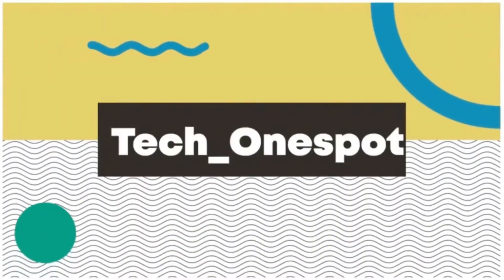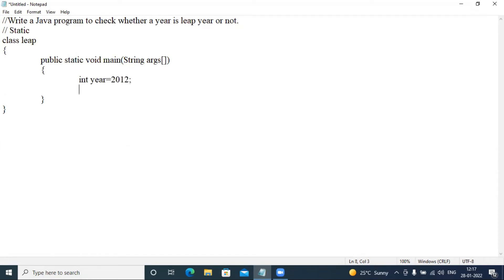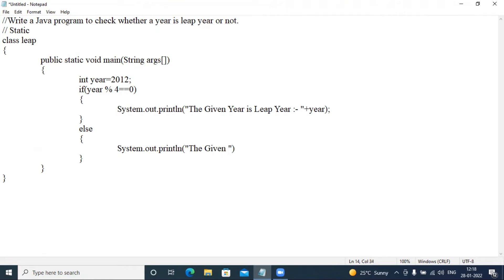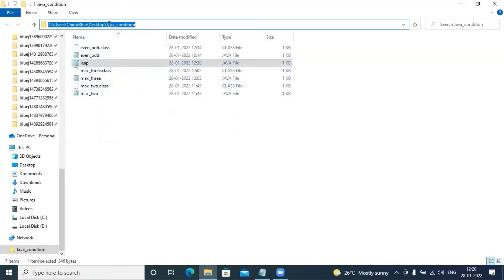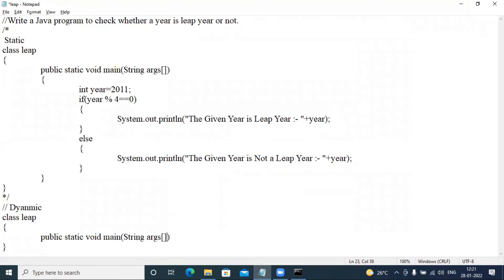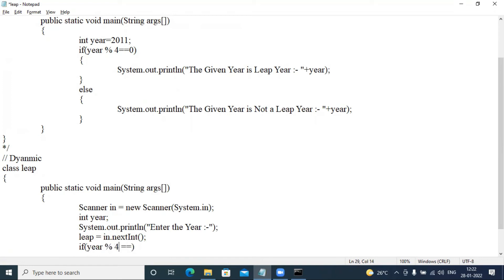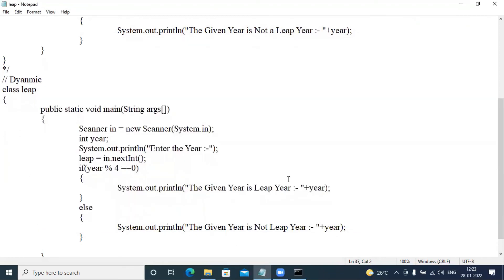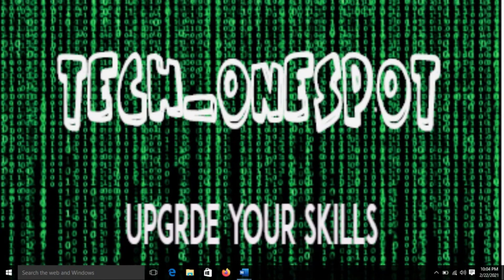Class 12 |Java| Write a java Program to check whether the Year is leap or not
ava leap year program,
java program to check leap year,
write a java program to check year is leap year or not,
leap year program in java,
java program for leap year,
leap year program in java using if else,
java program to check year is leap year or not,
java program to check leap year or not,
program to check leap year in java,
leap year or not program in java,
leap year program,
write a program for leap year in java,
check input year is leap year or not in java,
java leap year program,leap year program,
leap year java program,java program to find leap year,
java programming tutorials for beginners,
core java by simple snippets,
core java programming,
java,
java programming,
simple snippets java,
leap year logic,
leap year logic in java,
java leap year logic